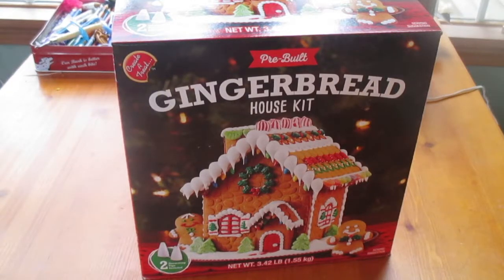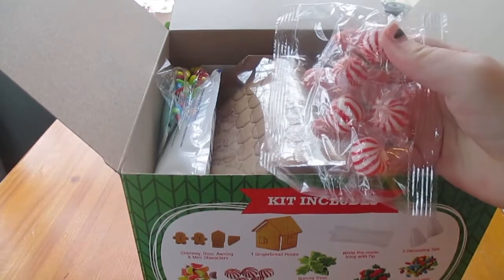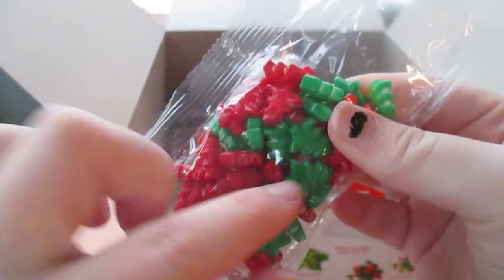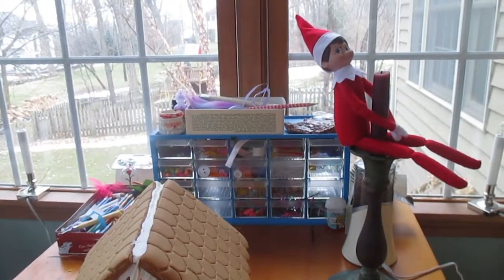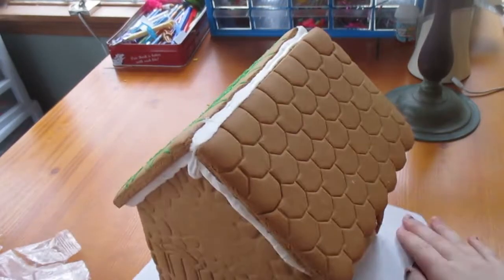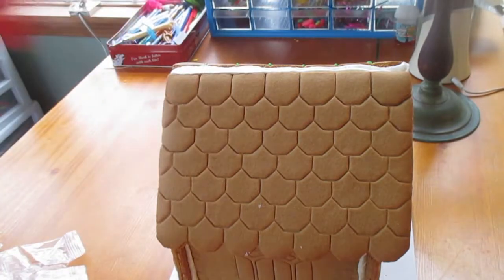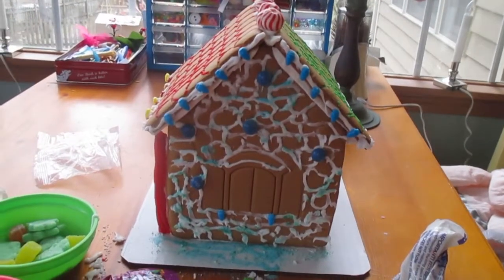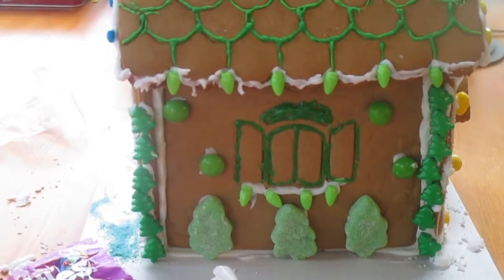Making A Harry Potter Gingerbread House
In this video I do a Harry Potter Gingerbread house decorating video! Even though the gingerbread house didn't turn out the best I still thought I would share it with you! Only 5 days until Christmas!

The music I used was Carol of the Bells played by my brother on the piano.